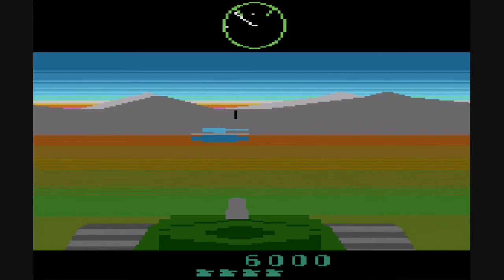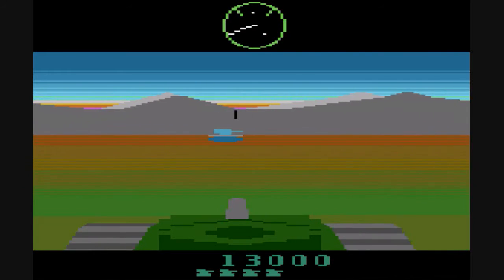Battlezone Review (Atari 2600)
My revisiting of another the classic video game this time for the Atari 2600 home console.

If you enjoyed this video don't forget to click "Like" to let me know and help my videos grow!